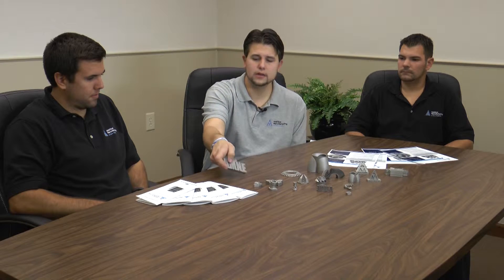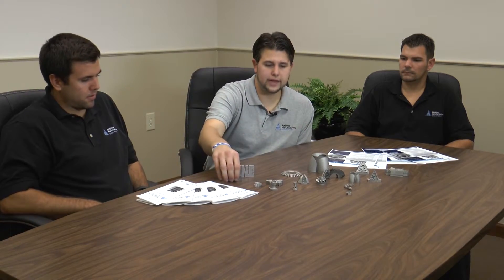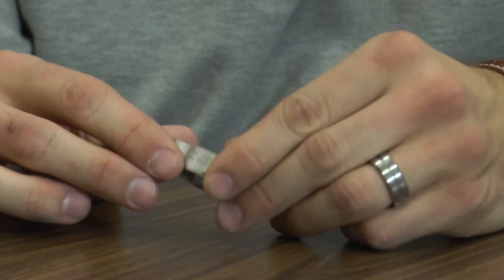Metal 3D Printing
Just a small sample of parts that we make for various industries. From an individual looking for some automotive parts to Aerospace and Medical. We can help you save time, money, energy and hassle with our services. Why not gives us a try? Requesting quotes are FREE!!